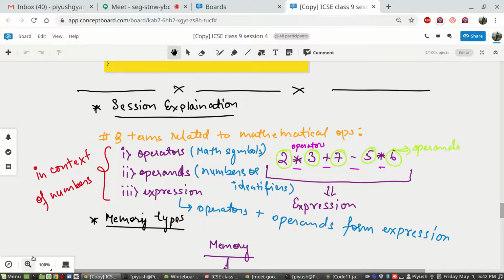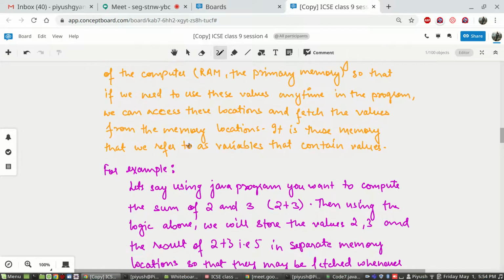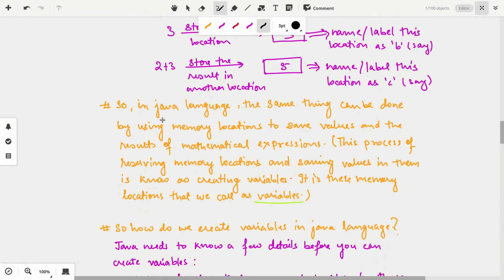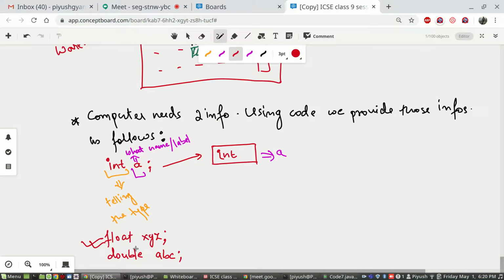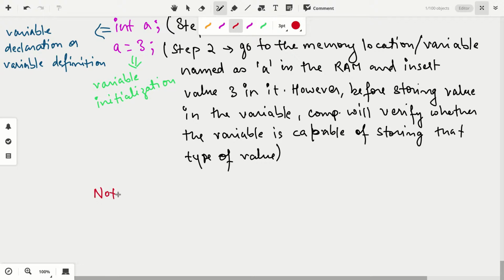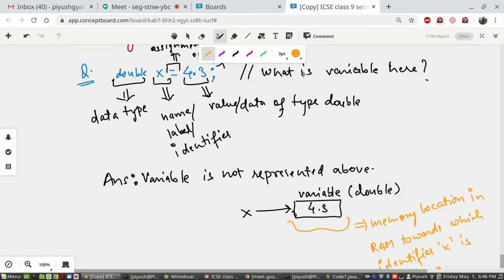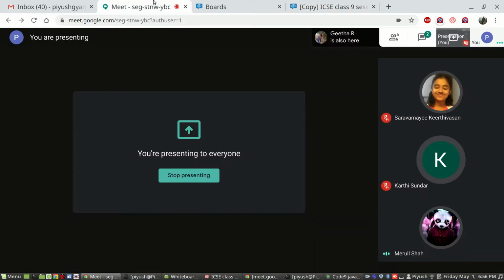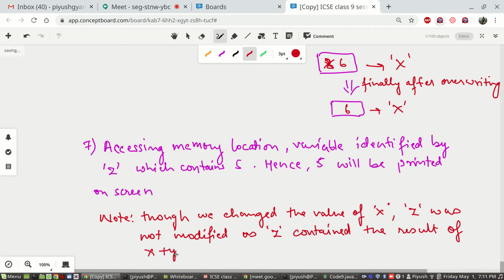ICSE class 9 session 5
Concept of variables